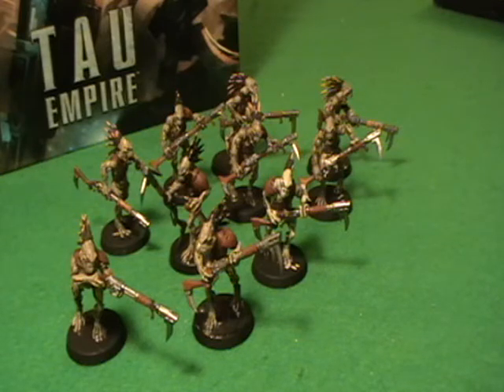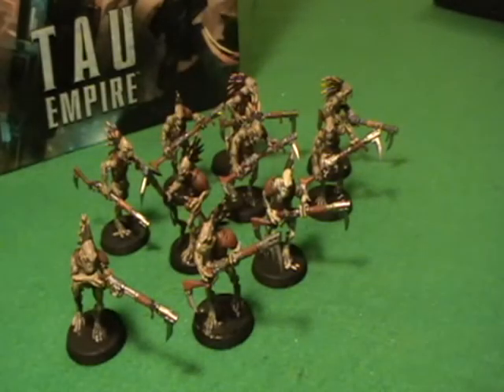Tau Loadouts: Kroot Blobby or Snipy? - WH40k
What do you do with kroot in the new codex?
A few ideas on the subject.